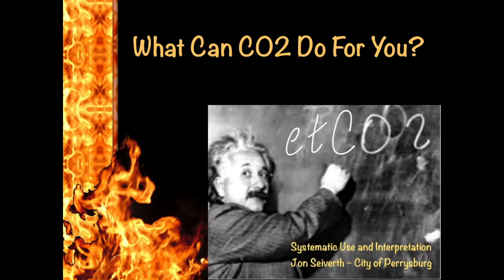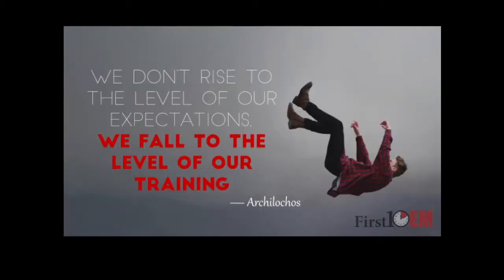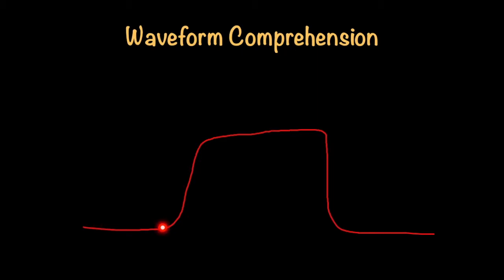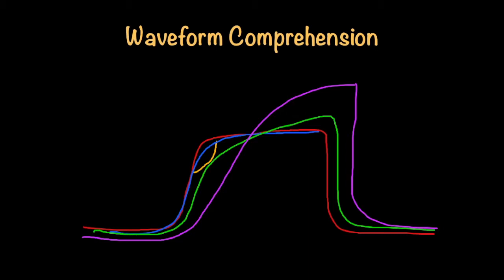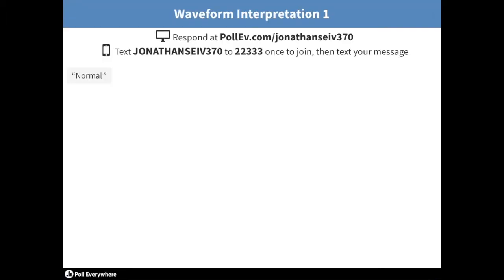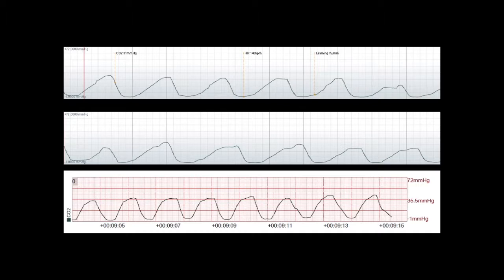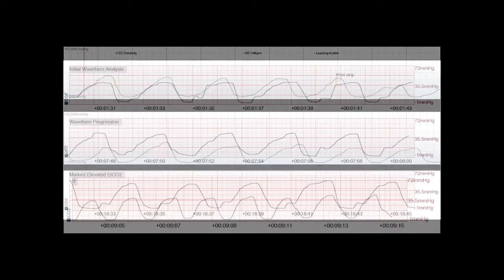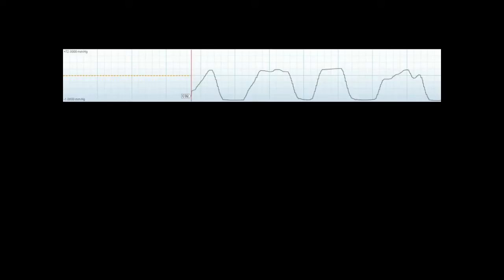Capnography with Rossford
Capnography lessons for those just beginning or those who want to take their skills to the next level.  Thinking Outside Of The Box With Capnography.